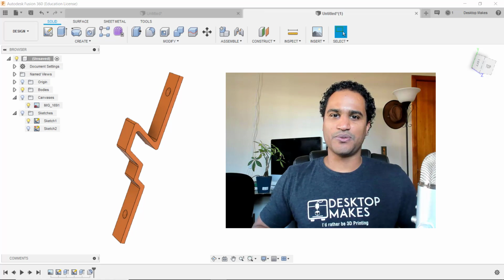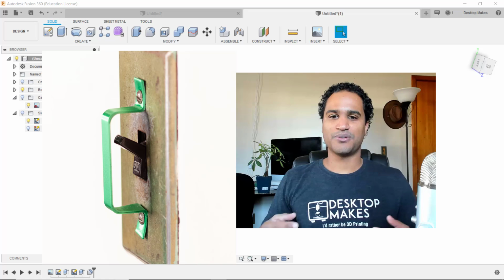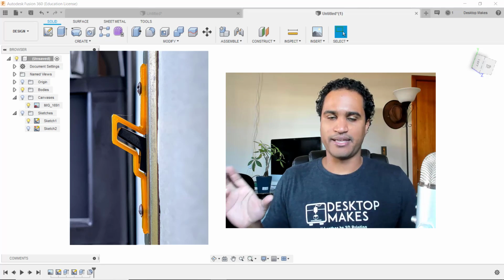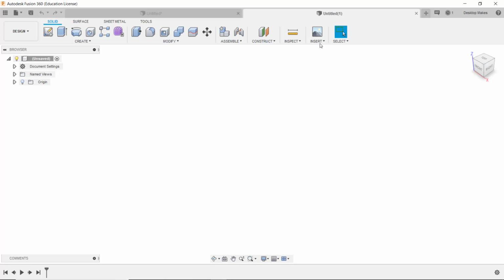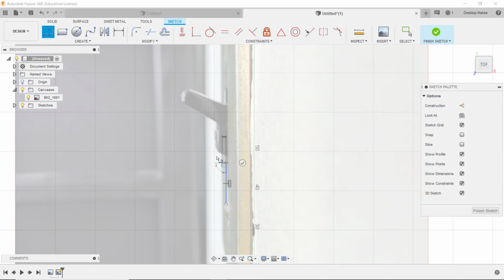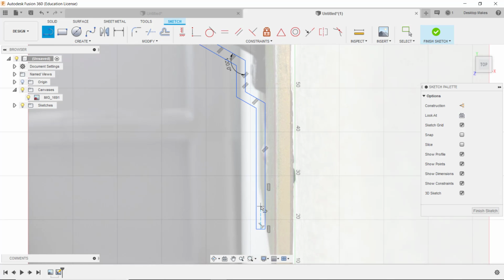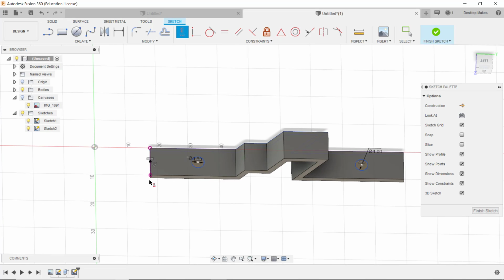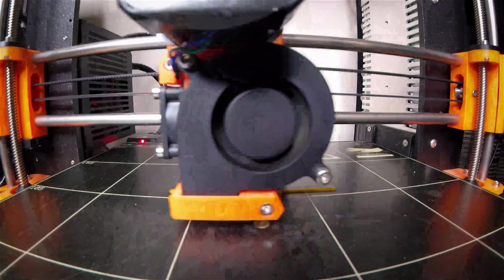Design a Light Switch Cover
How to approach a part creation with Fusion 360.

In this video we design and 3D print a light switch cover using Fusion 360 and I go over a technique I like to use when designing a  part.